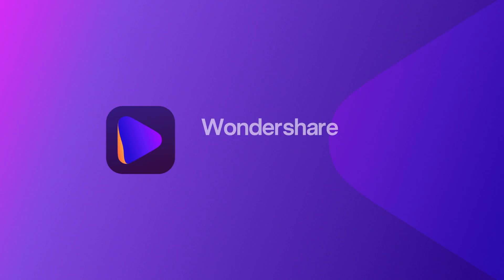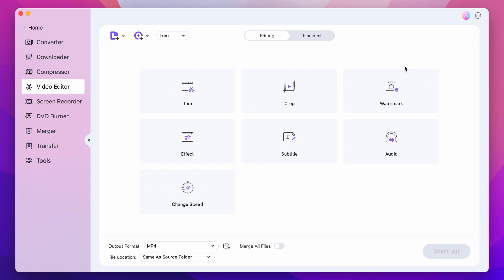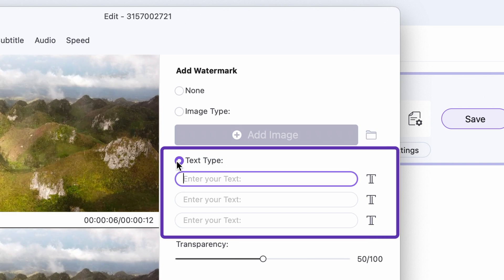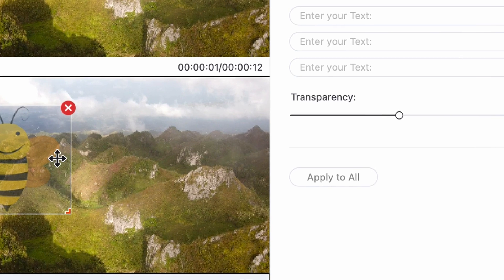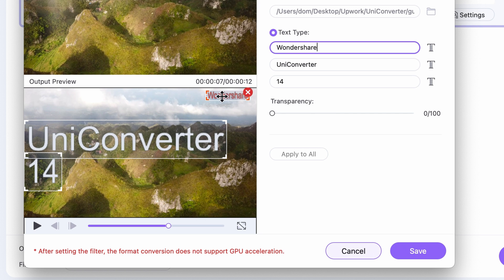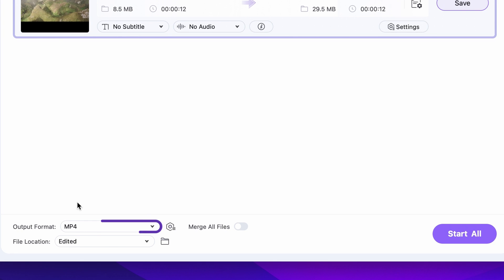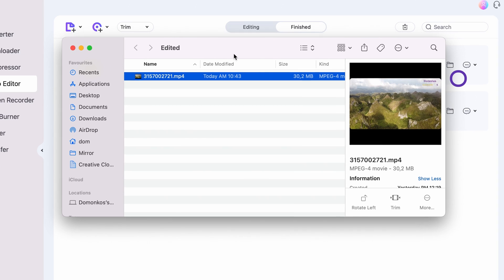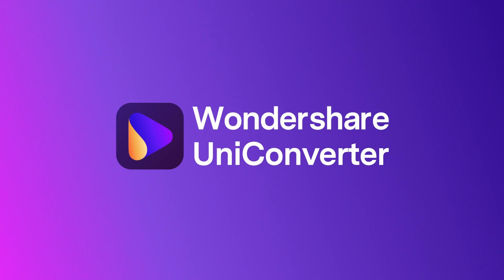How to Add Watermark to Videos | Quick Class-4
Learn how to add a watermark to your videos in this Quick Class-4! By the end of this lesson, you'll know how to add a watermark to your videos, remove watermarks, and use video watermarking software.
If you're looking for a way to personalize your videos and make them look more professional, then this lesson is for you! In this lesson, you'll learn how to add a watermark to your videos, remove watermarks, and use video watermarking software. You'll also learn how to add text to your videos, make templates, and use video editing software to create amazing videos!